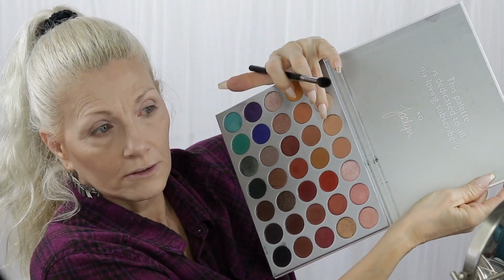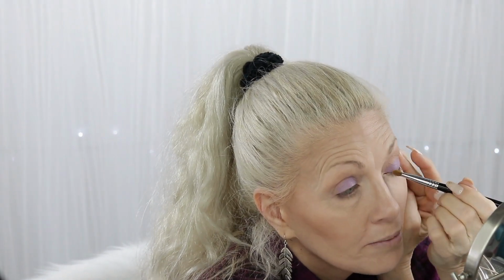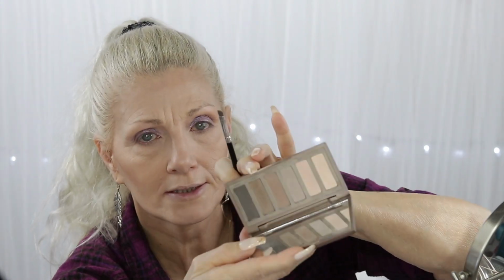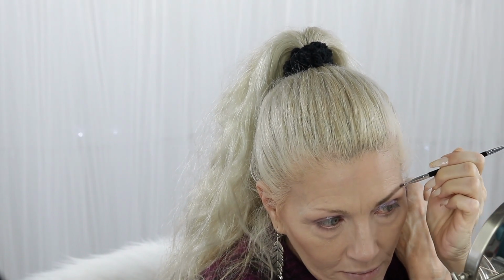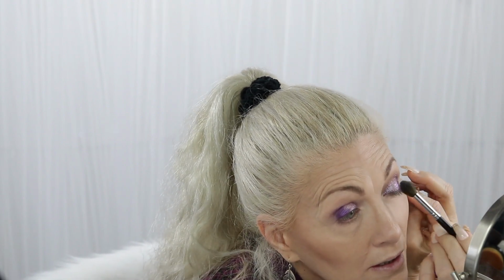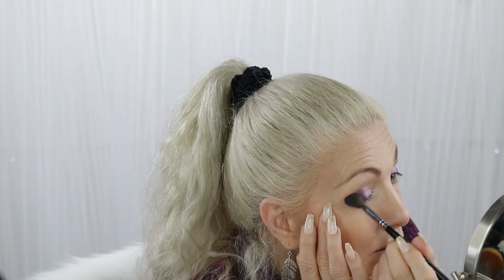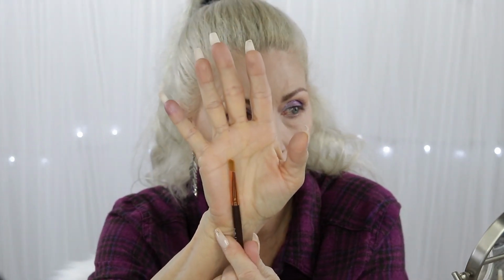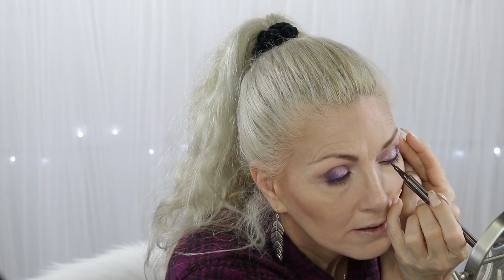Rockin My 60's - Spring Time Lavender Bliss Eyes - BentlyK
Hey guys!  In this "Rockin my 60's" video I am doing the lavender eye look that I had in the vlog a couple of weeks ago. Let me know what other looks you would like to see this summer. Enjoy! 😎💝

Do you shop online?  Join Ebates & get money back every time you shop online.  That's what I do! 😎

Products mentioned:

Pixie Hydrating Milky Mist

Jouer Essentials High Coverage Liquid Concealer

Tarte Pro Glow Highlight & Contour Palette

Wet n Wild MegaJelly Highlighter

NARS Sheer Glow Foundation/Salzburg

BAREMINERALS Invisible Bronze Powder Bronzer

JACLYN HILL/MORPHE Eyeshadow Pallet

Wet n Wild Multi-stick/Lavender Bliss

Milani Hypnotic Lights Lip Topper/Beaming Light

LAURA GELLER LashBOSS Major Length, Volume, Curl Mascara

Urban Decay Naked2 Basics/Primal (for brows)

Maybelline TattooStudio Waterproof Eyeliner Pencil/Bold Brown

Benefit Roller Liner/Brown

Rimmel London Lip Liner/Eastend Snob

CoverGirl Melting Pout Vinyl Vow/Kiss Kiss

BECCA X Chrissy Cravings Lip Icing Glow Gloss Kit

104 W. 4th St.

bentlyk